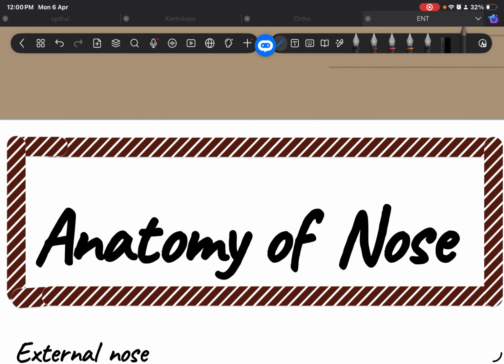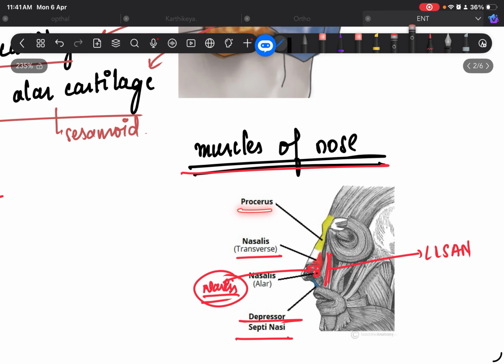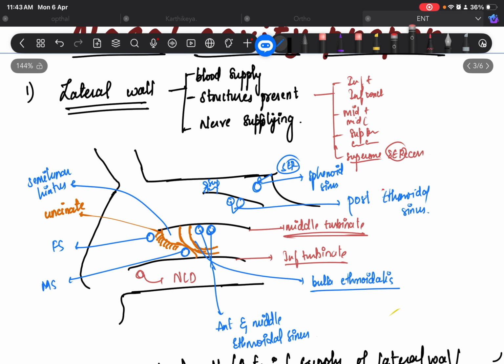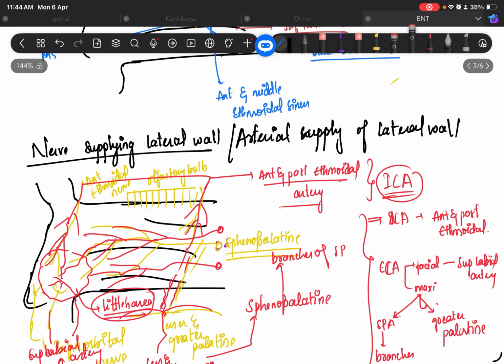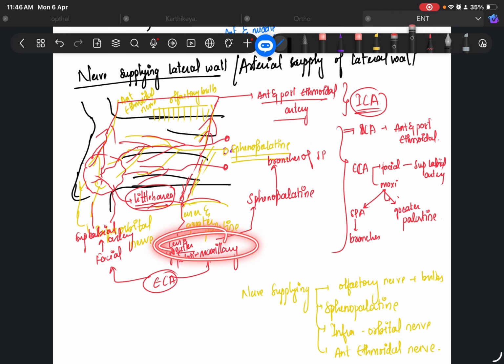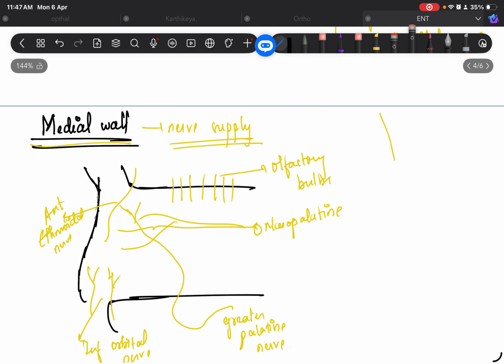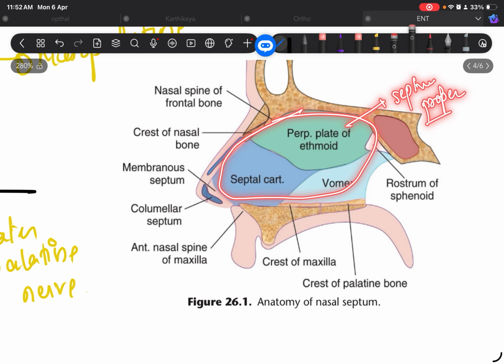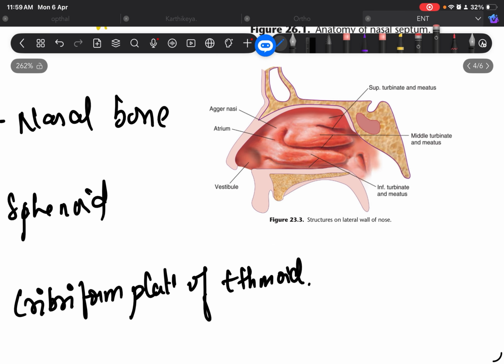anatomy nose ent mbbs quick revision easy medicalstudent youtube #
This video is made for 1st year as well as 3rd year mbbs students where it contains walls , blood supply ,nerve supply present
Hope u find it helpful